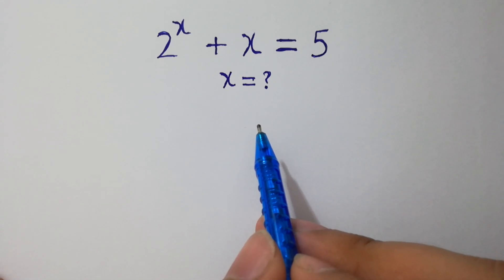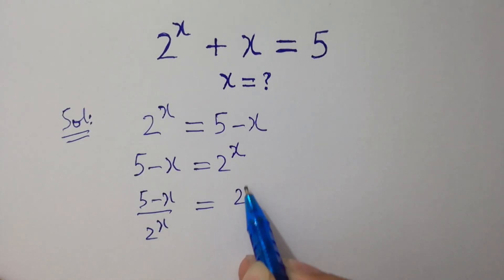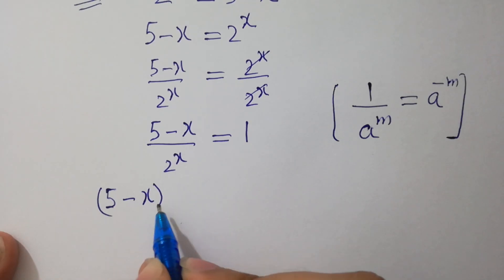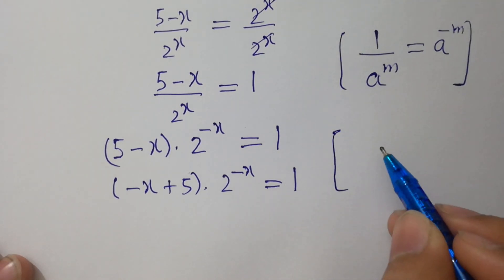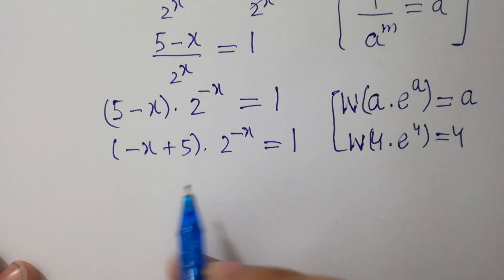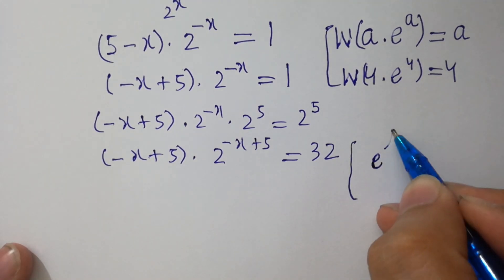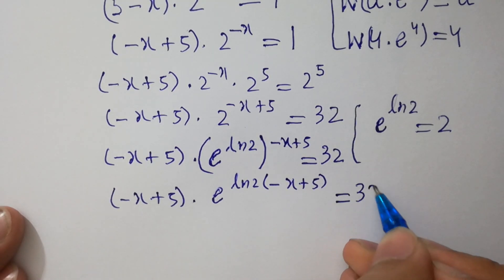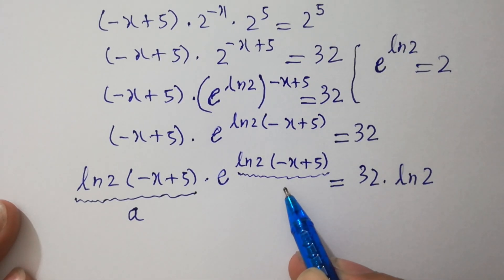Solving a 'Harvard' University entrance exam question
Harvard University
Oxford University
Cambridge University

math problem
algebra 2

Olympiad Algebra
olympiad preparation
international olympiad maths
olympiad mathematics
international olympiads
international maths olympiad
olympiad
mathematics
math olympiad
olympiad mathematics
math olympiad
maths olympiad
olympiad math
maths trick
olympiad
maths olympiad
olympiad mathematics
math olympiad